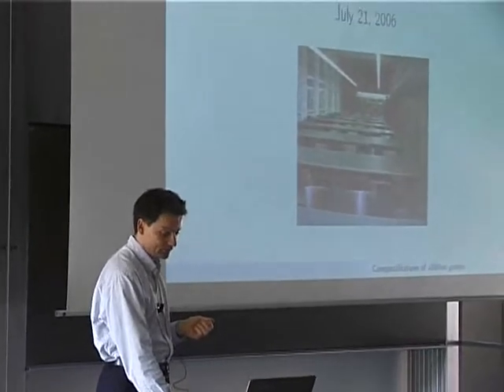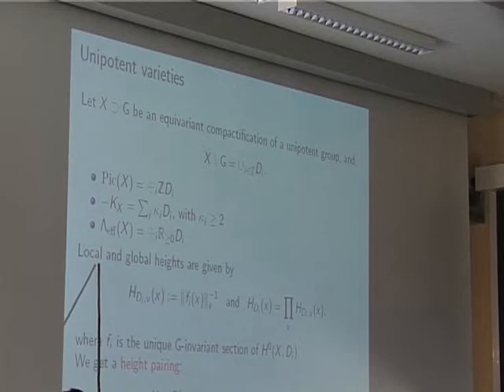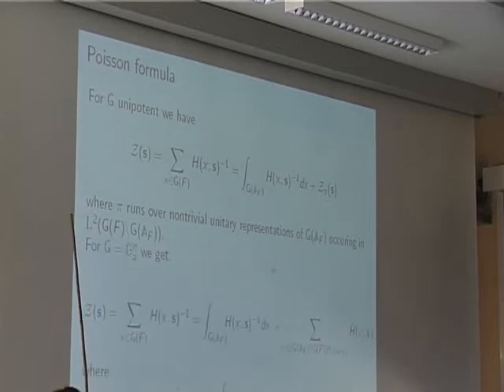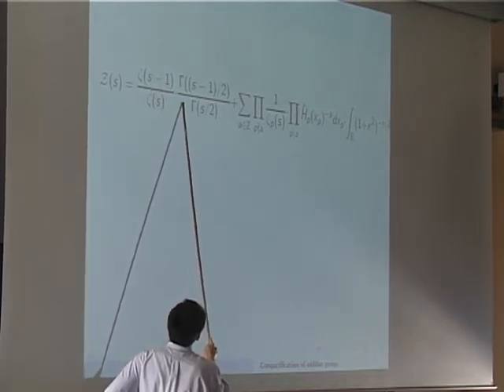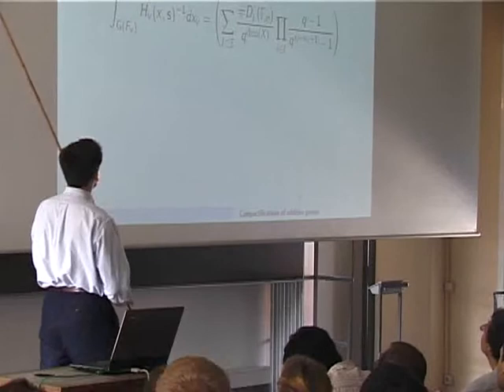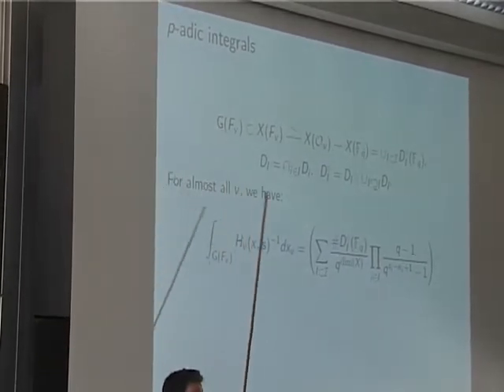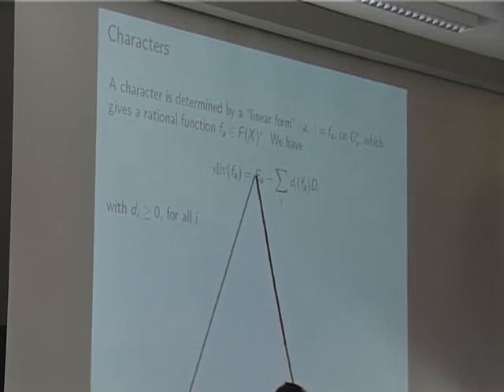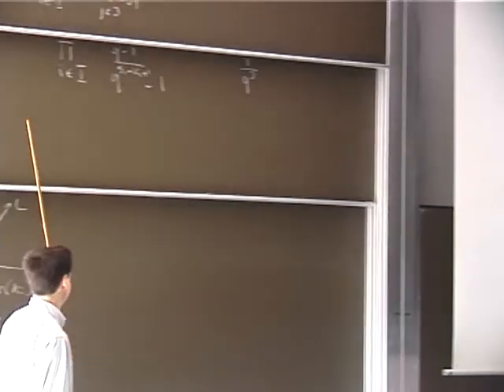Flag varieties (Y. Tschinkel)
Y. Tschinkel 5-5
Référence : Algebraic varieties with many rational points, Clay Summer School Proceedings, 92 pp., (2008)